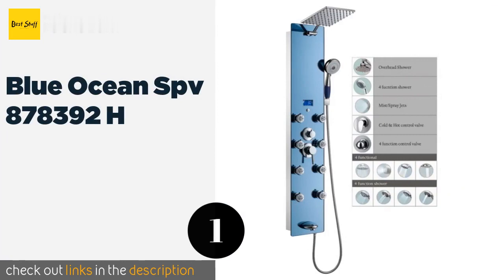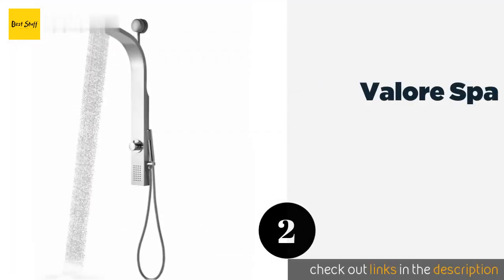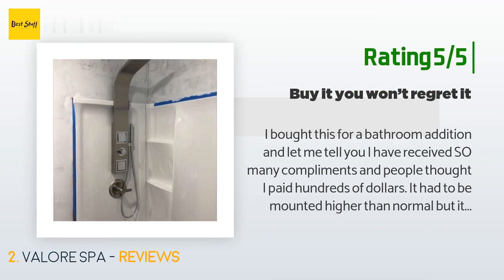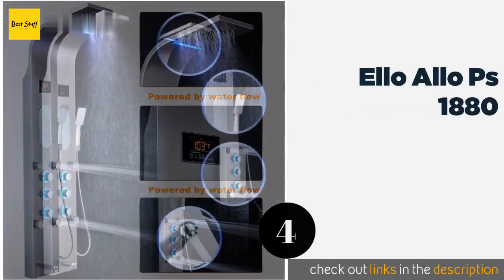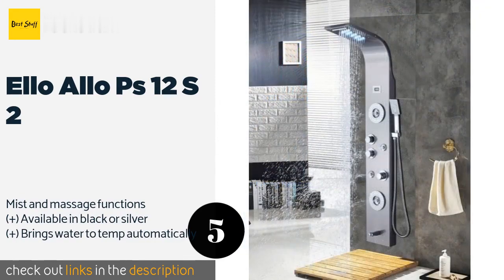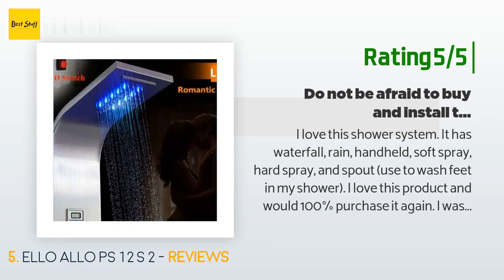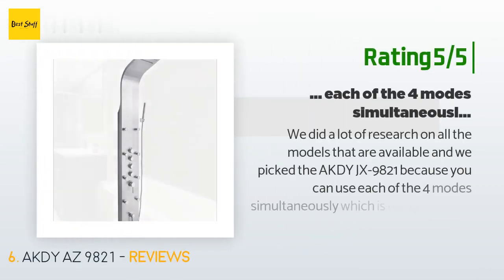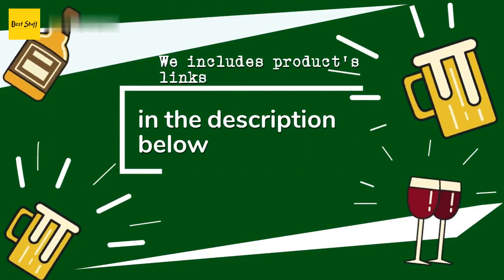🌵7 Best Shower Panels 2020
1 - Blue Ocean Spv 878392 H:
✅ Amazon US
🌏 Amazon International

2 - Valore Spa:
✅ Amazon US
🌏 Amazon International

3 - Pulse Showerspas 030 Lahaina:
✅ Amazon US
🌏 Amazon International

4 - Ello Allo Ps 1880:
✅ Amazon US
🌏 Amazon International

5 - Ello Allo Ps 12 S 2:
✅ Amazon US
🌏 Amazon International

6 - Akdy Az 9821:
✅ Amazon US
🌏 Amazon International

7 - Rozin R 7072403:
✅ Amazon US
🌏 Amazon International